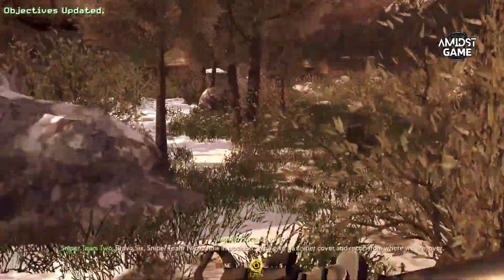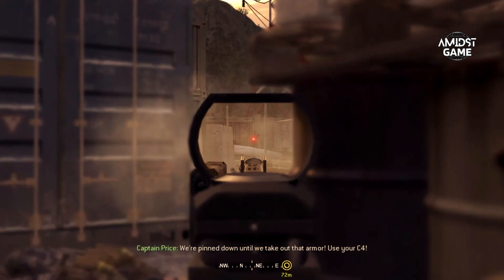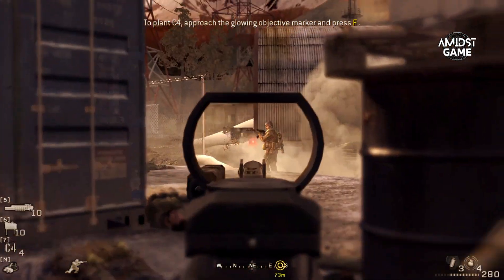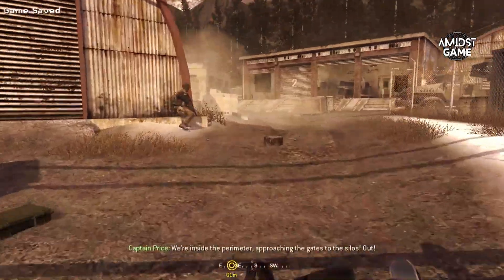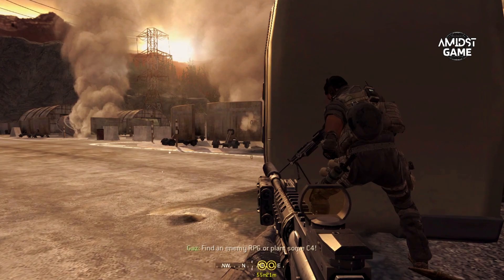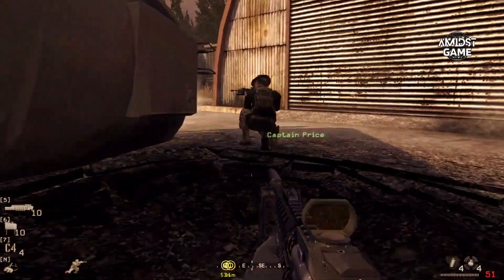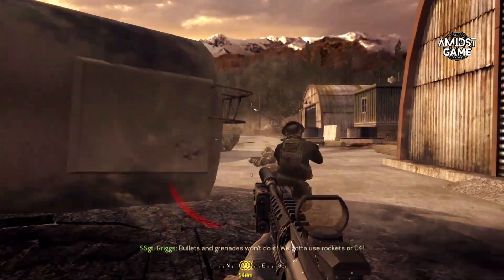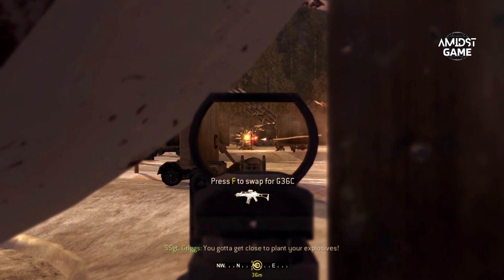Get Inside the ICBM Launch Facility | Call Of Duty 4 : Modern Warfare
Welcome to another exciting episode of Call of Duty 4: Modern Warfare gameplay! In this mission, we're taking on the challenge of infiltrating the heavily fortified ICBM Launch Facility. Get ready for heart-pounding action as we navigate through enemy lines, strategize our moves, and showcase some intense combat skills.

🎮 Mission: Infiltrating the ICBM Launch Facility
🔥 Game: Call of Duty 4: Modern Warfare

Join us as we embark on this thrilling virtual journey deep into enemy territory. We'll be employing stealth tactics, utilizing a variety of weapons and gadgets, and making split-second decisions to outwit the opposing forces. The ICBM Launch Facility promises to be a formidable challenge, with tight corridors, intense firefights, and breathtaking visuals that the Call of Duty series is known for.

Don't miss out on the adrenaline-pumping moments as we strive to complete the mission objectives and bring you top-tier entertainment. Whether you're a die-hard Call of Duty fan or just love action-packed gameplay, this episode is sure to keep you on the edge of your seat.

Thanks for tuning in to this episode of Call of Duty 4: Modern Warfare! Get ready for an immersive gaming experience that will leave you craving more. Strap in, soldier – it's time to infiltrate the ICBM Launch Facility and emerge victorious!